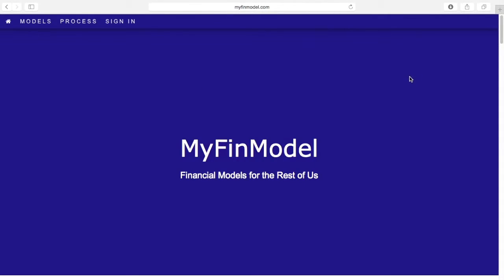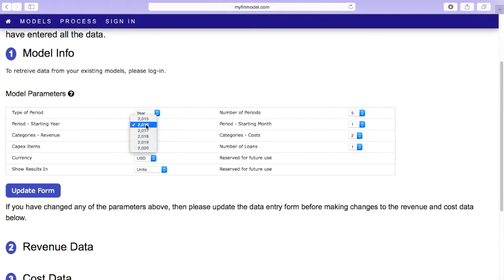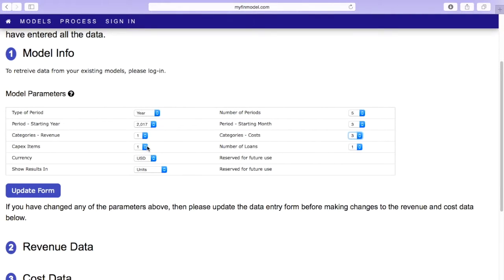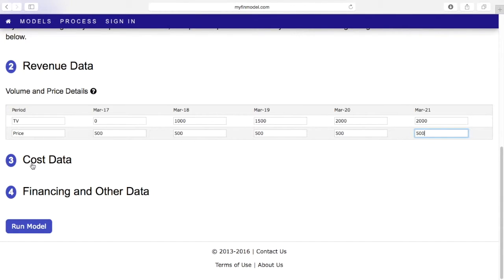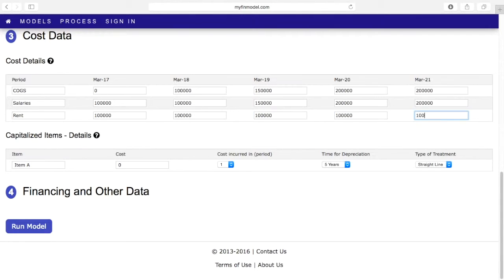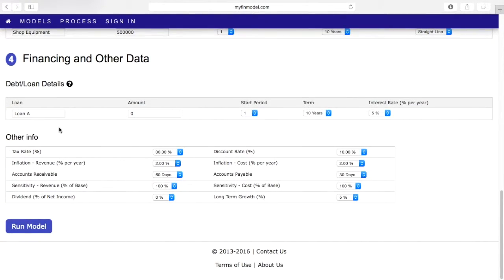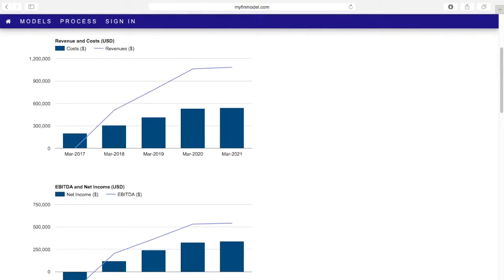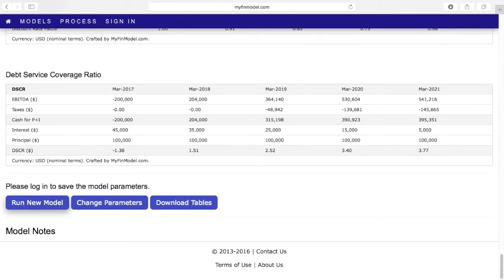DCF Model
See how you can create a discounted cash flow model within a few minutes using MyFinModel.com.  Assuming you have the model inputs such as revenues and costs ready, you can create full financial statements quickly and leave the modeling details to us.